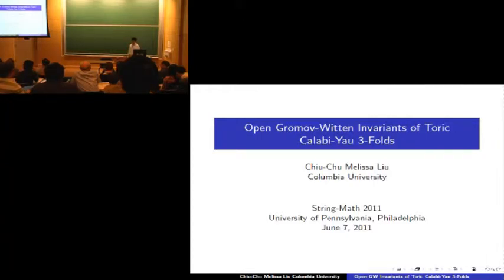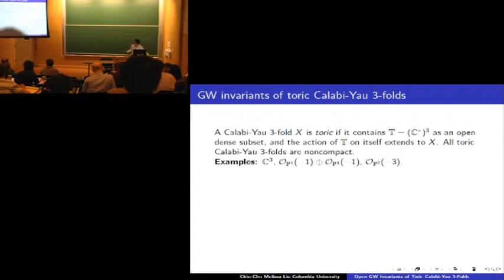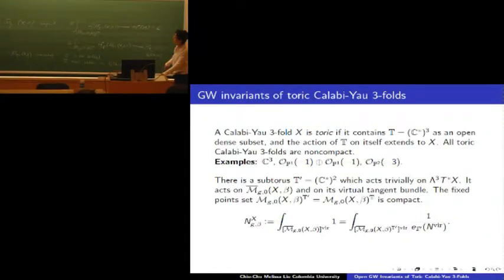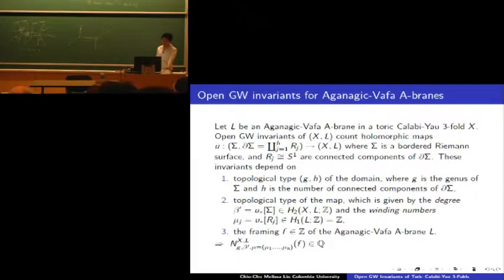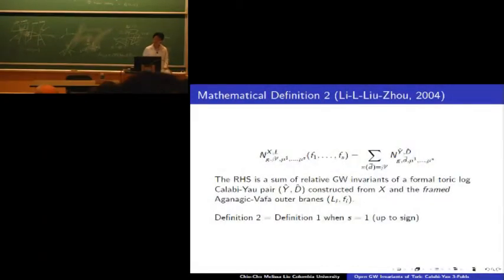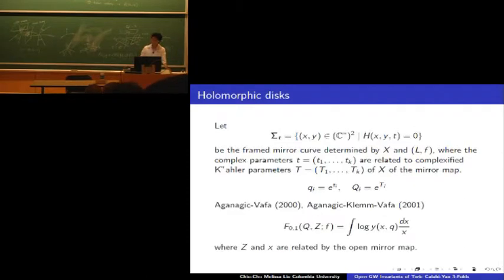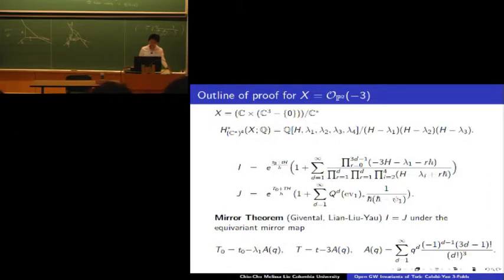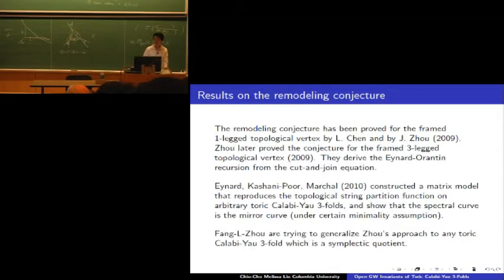Melissa Liu - Open Gromov-Witten invariants of toric Calabi-Yau 3-folds